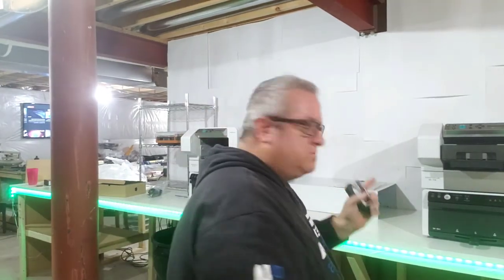I Chose the EPSON C6500A PRINTER INSTEAD OF AFINIA l502 and reason why and about me vlog #6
Some of my equipment link

71" Banner Trimmer ( other sizes their as well)
24" safety ruler ( LOVE THIS ruler )
12" safety ruler
31" Big Blue safety straight edge
18"x4'x4" shipping boxes
4mil 4" x 500' pink poly tubing
16" Bag Sealer
24" x 24" photo booth

25+ years of CNC & Commercial Sign and Large format printing!

Printers & Equipment in our shop we have and run:
50w c02 Laser cutter / engraver
24"x24" photo booth